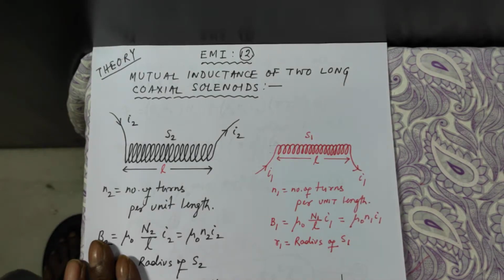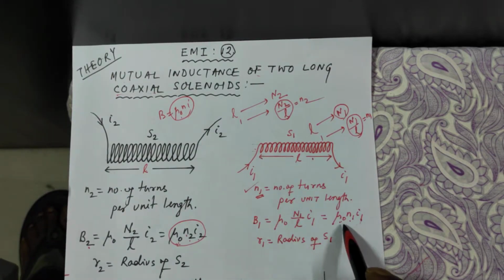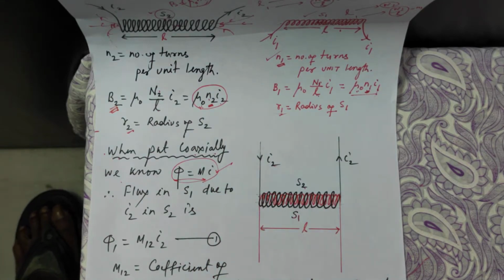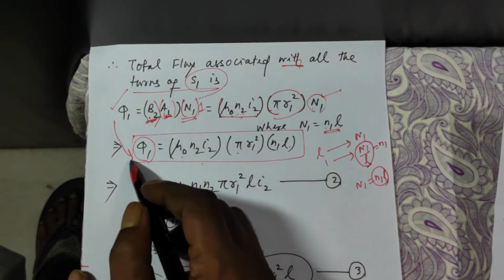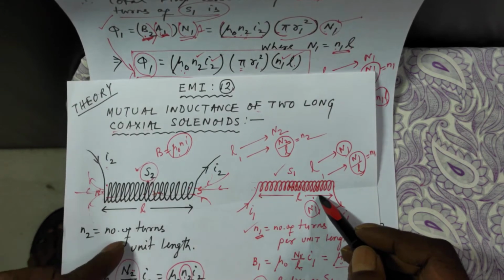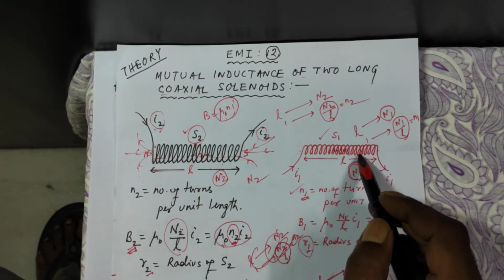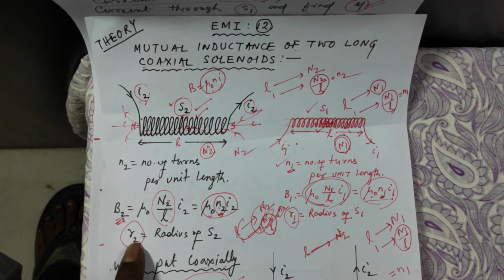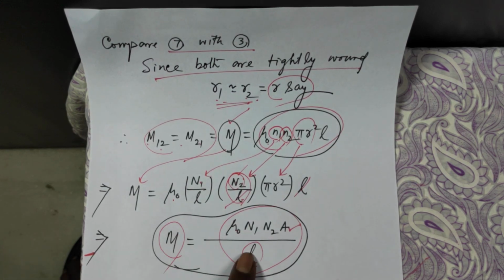EMI 12: Derivation of expression for "M" for two coaxial Solenoids.